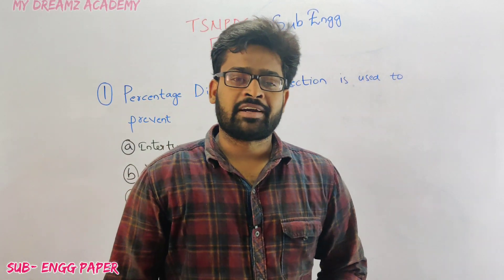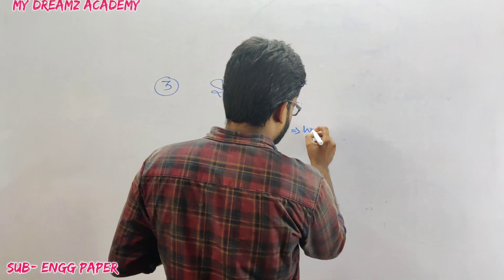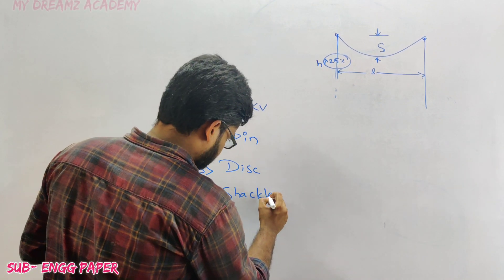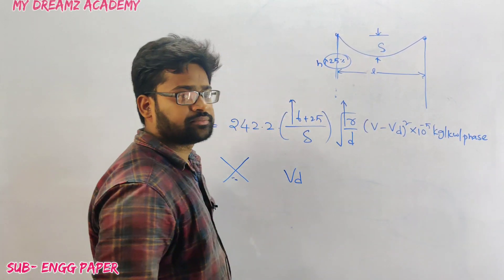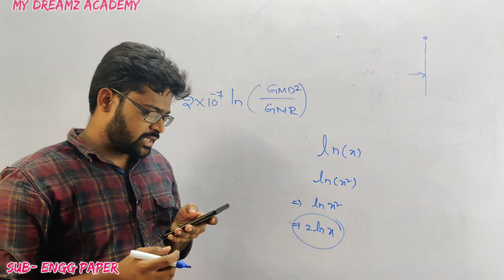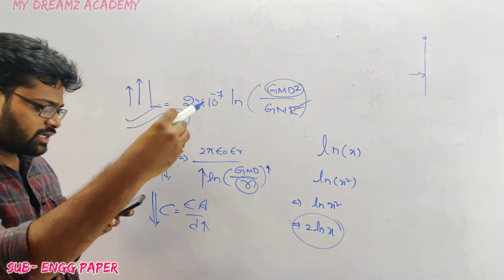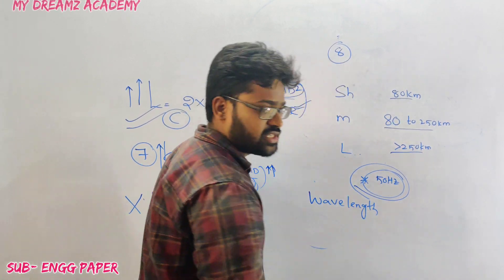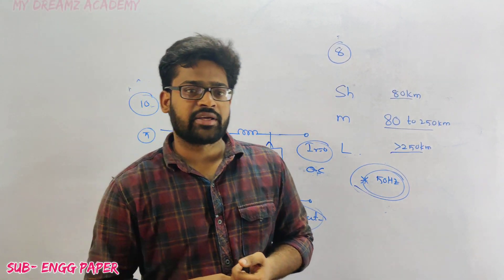TSNPDCL SUB-ENGG QUESTIONS PAPER EXPLANATION PART-01